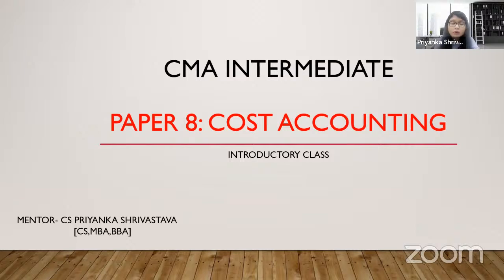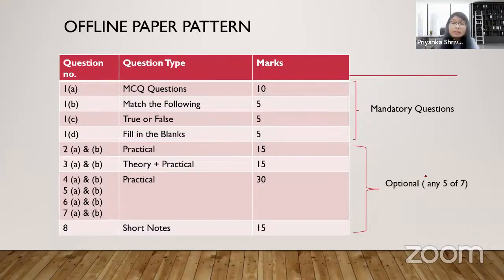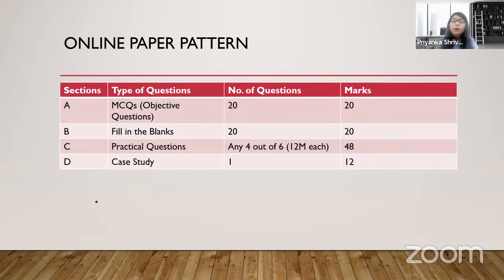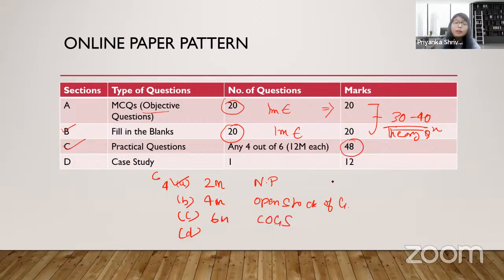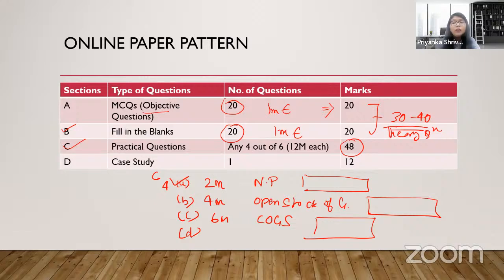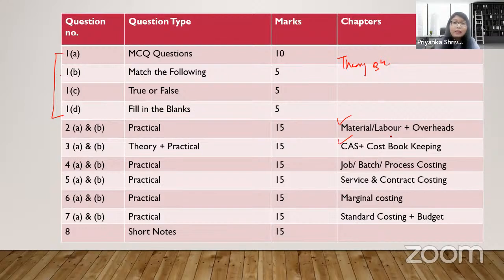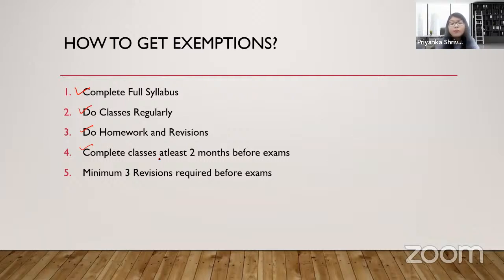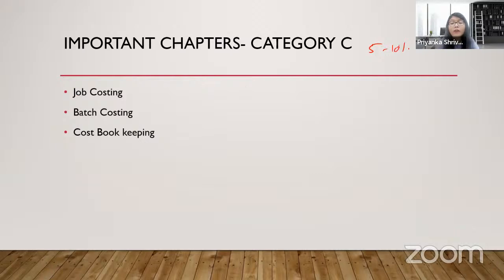SuperProfs: Live Sessions | CMA Inter | Cost Accounting (G1) by CS Priyanka Shrivastava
Classes are available for CA/CS/CMA - Online and Pen Drive. You can purchase classes at a very reasonable price. For full lectures, chapter wise log or call on 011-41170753